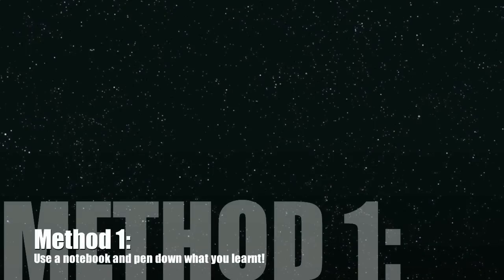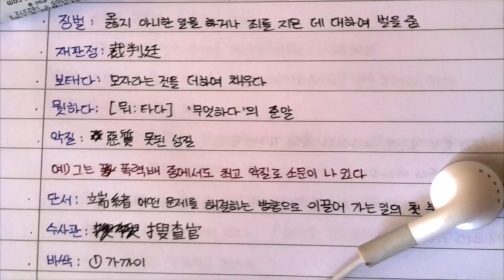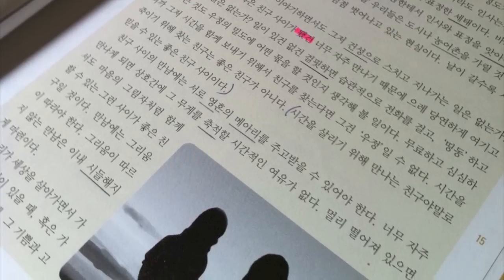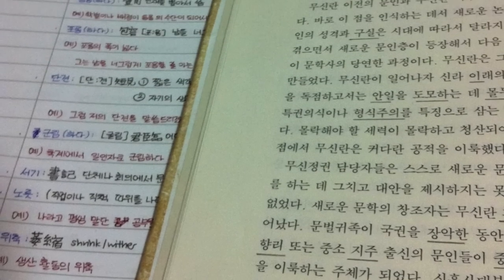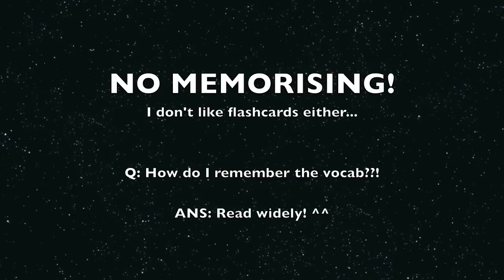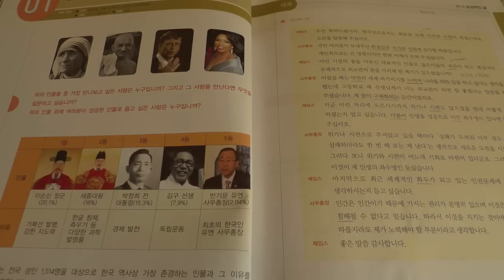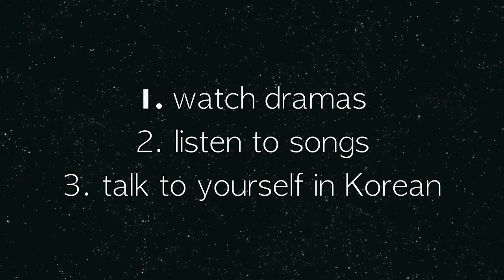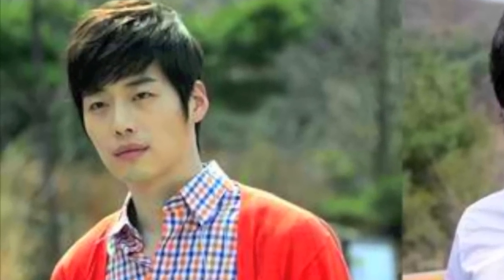How to Study Korean ^^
My first attempt at doing video editing. Apologies for the differences in audio qualities. Somehow I feel more comfortable speaking Korean rather than English in videos. :D